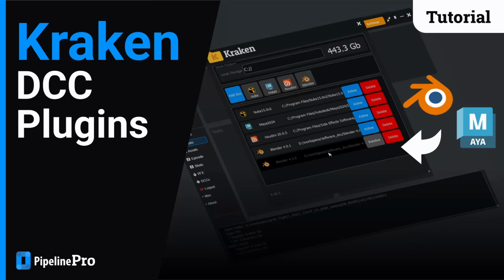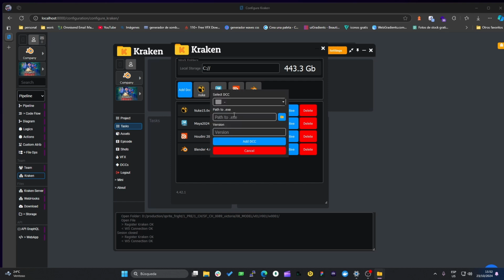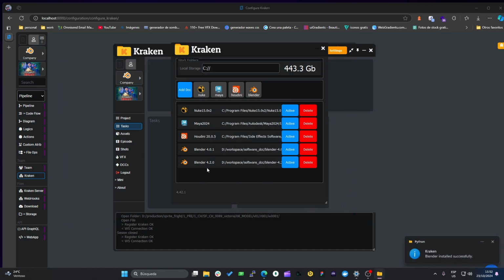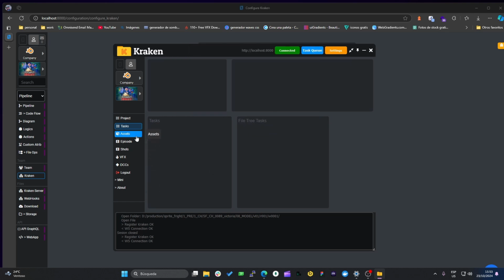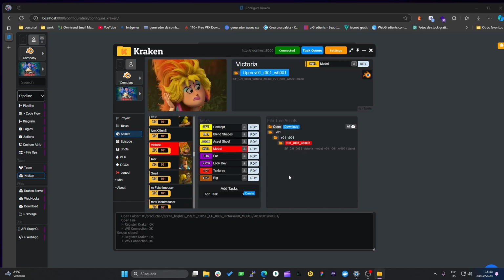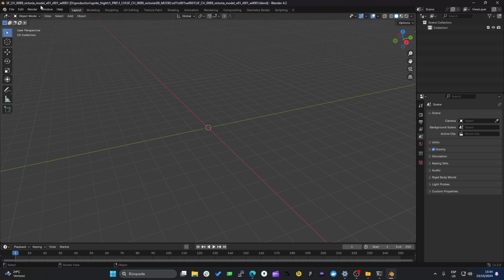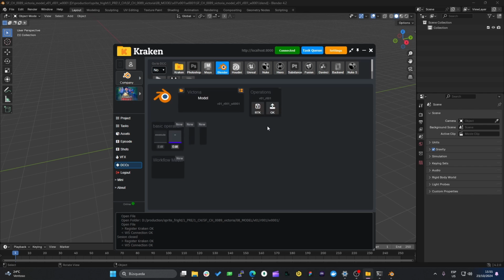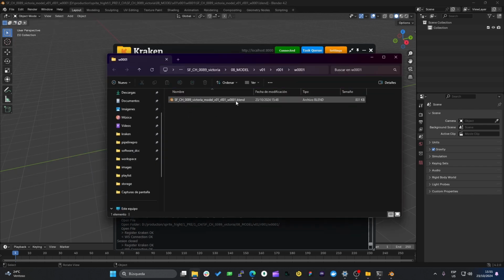Kraken: DCC plugins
This tutorial walks you through the installation and setup of Kraken, covering everything from downloading the installer to configuring your first connections. Whether you're new to Kraken or looking to optimize your setup, this guide will help you get started quickly.

What you'll learn:
How to download and install Kraken on your system
Best practices for choosing an installation location to avoid permission issues
How to log in and configure Kraken with your PipelinePro platform
How to set up server mode with API integration
How to register DCCs like Blender in Kraken Manager
How to update Kraken and manage task history for better workflow tracking

By the end of this tutorial, you'll have Kraken fully installed and configured, ready to streamline your production pipeline.